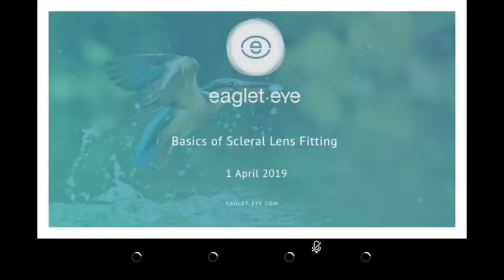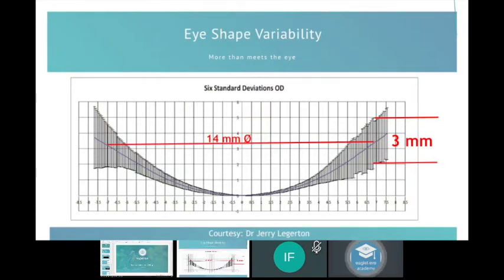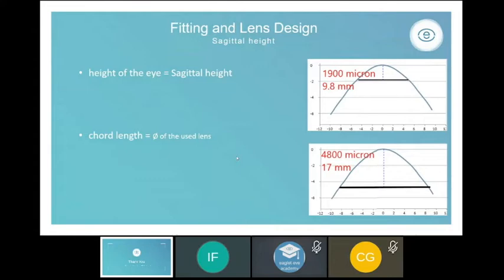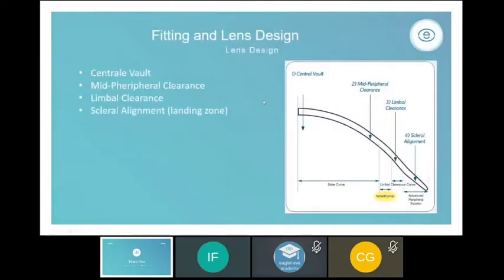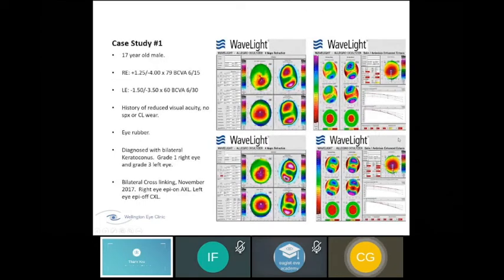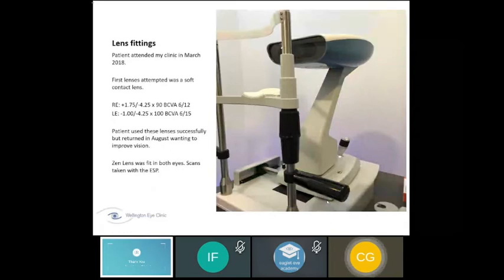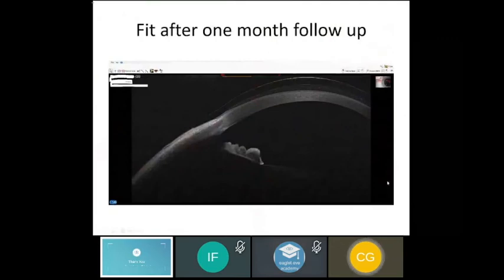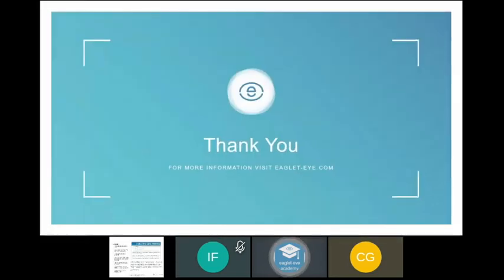Basic Scleral Lens Fitting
**Discover how to start fitting scleral lenses with confidence**

Are you considering expanding your specialty lens practice with scleral lenses? Or perhaps you have made your first fittings but would like to expand your knowledge.
'Basics of Scleral Lens Fitting', is a compact course with real cases to give you clear insight into the fitting process of scleral lenses.